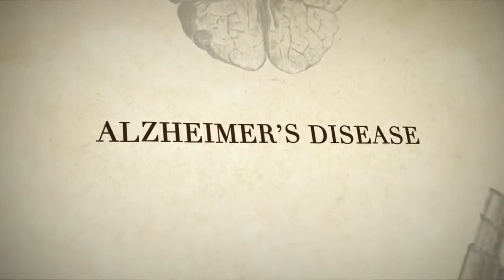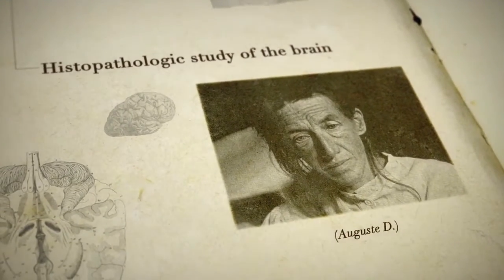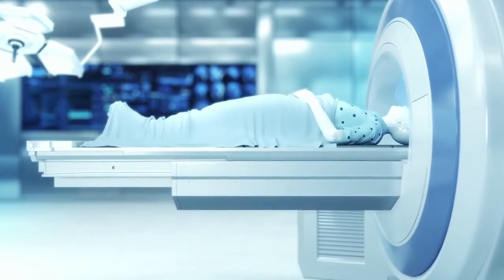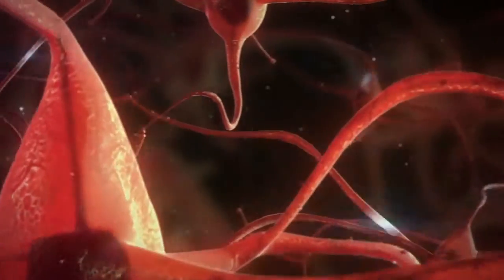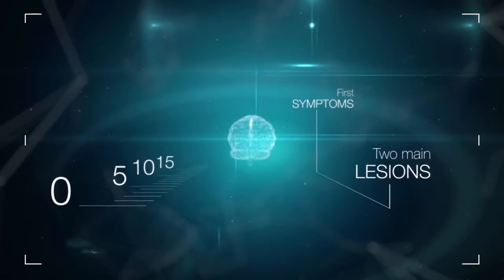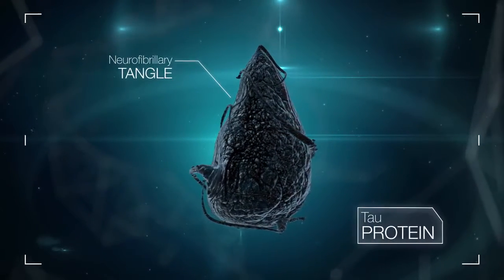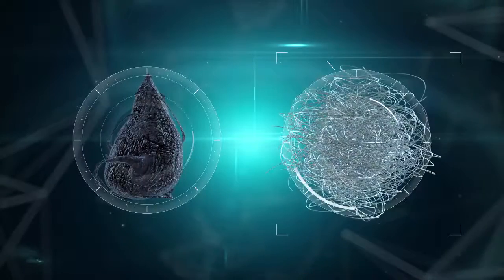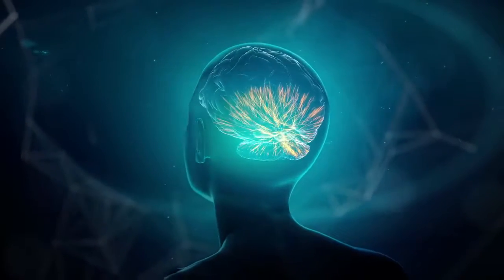What is Alzheimer disease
What is Alzheimer disease and how it effects the functioning of human brain. A complete overview of the alzheimer disease.